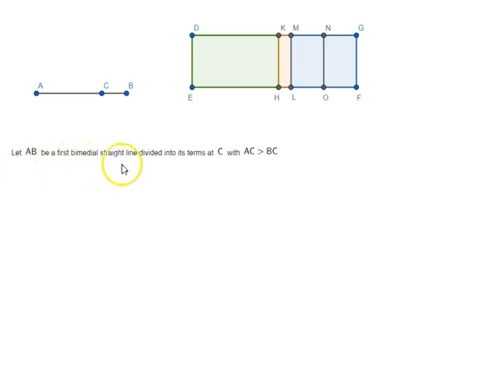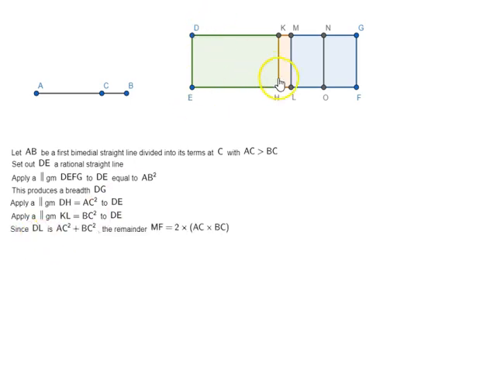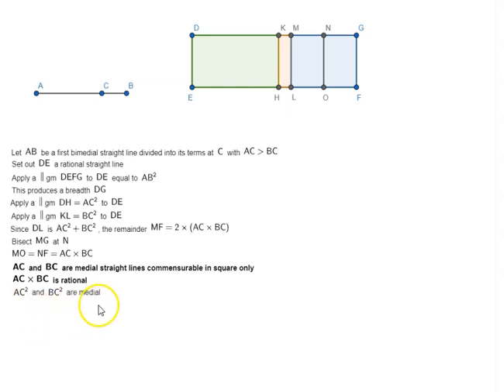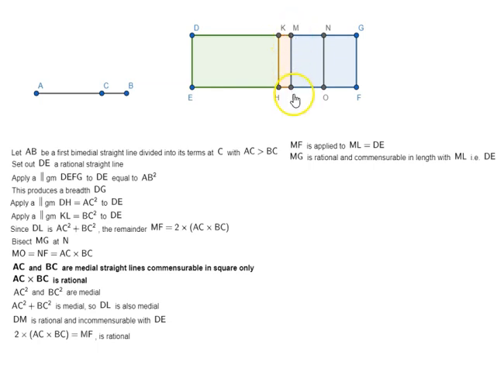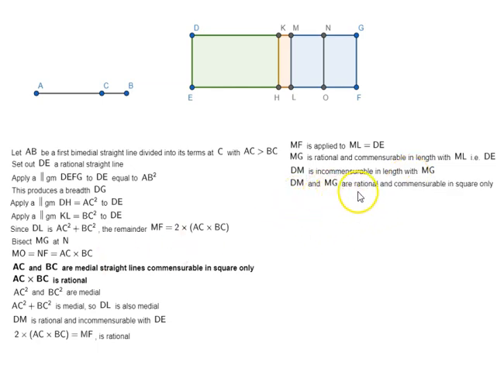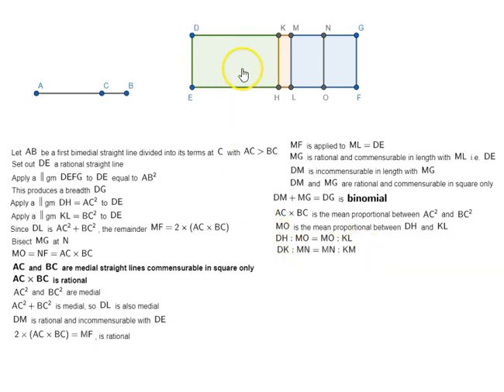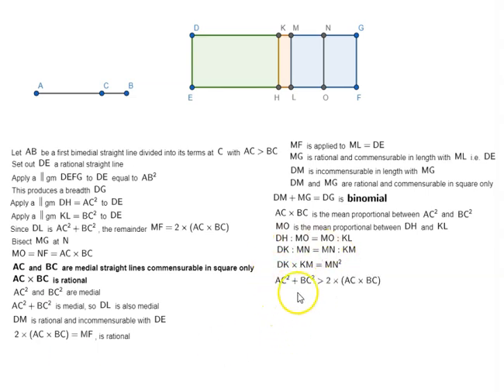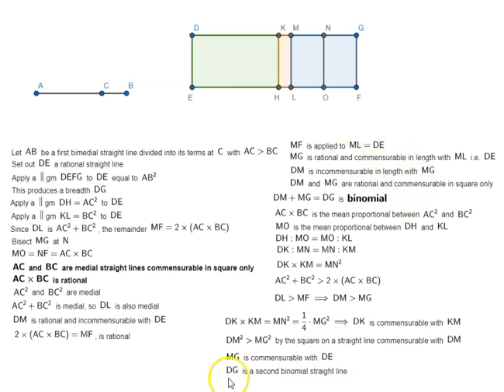Euclid's Book 10 - Proposition 61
The square on the first bimedial straight line applied to a rational straight line produces as breadth the second binomial.